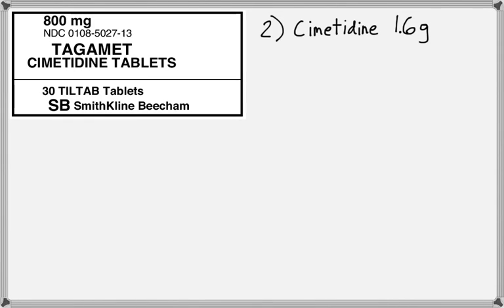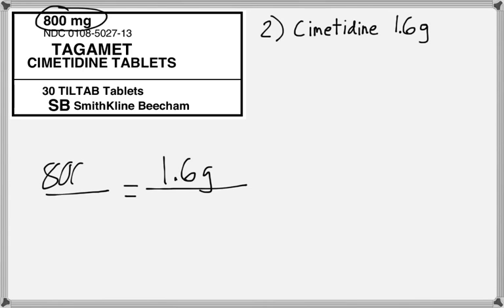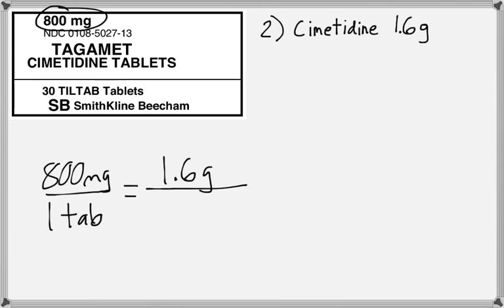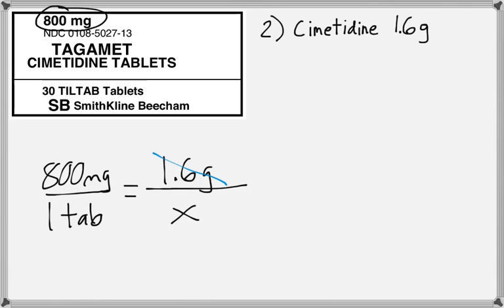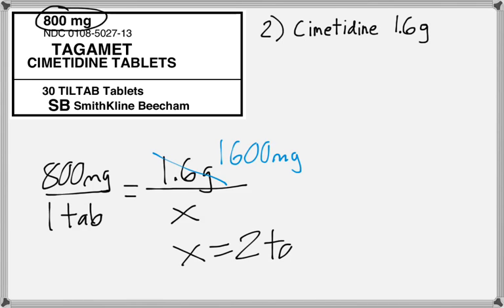Math 117 : Chapter 6-7 #2 (Math For Allied Health Tutorial : Medication Labels & Administration)